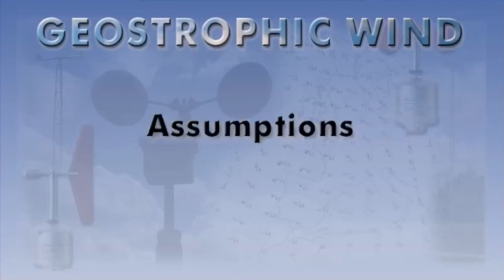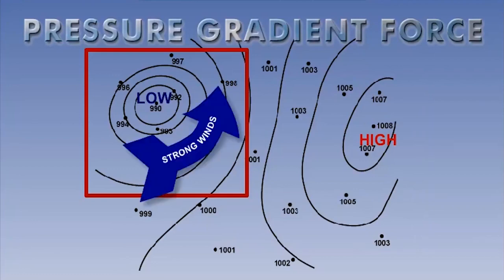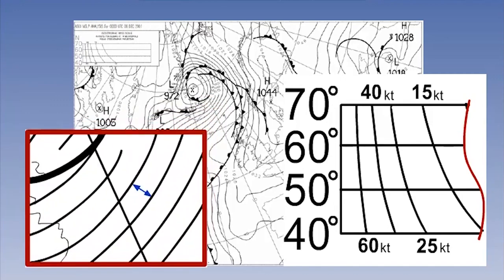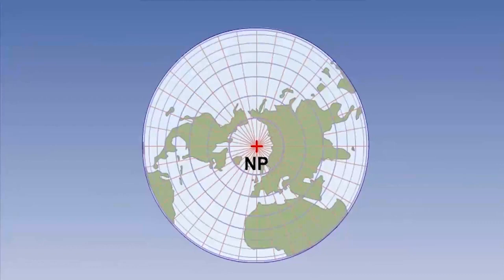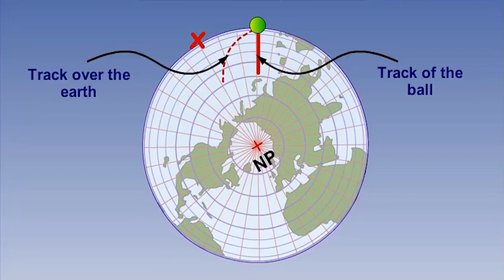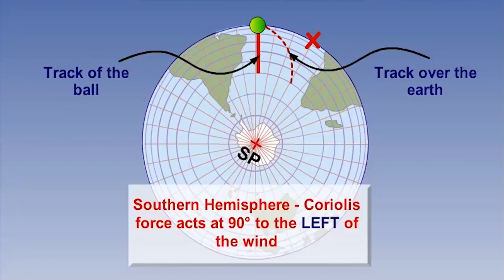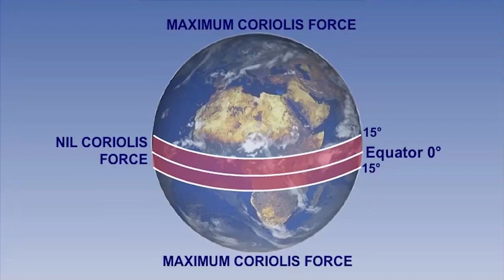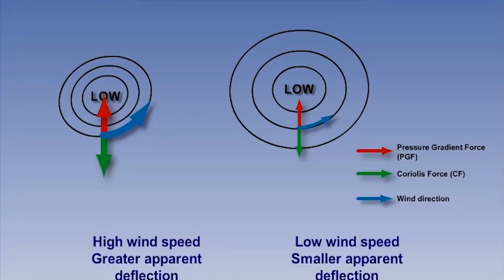21 Meteorology 21 Lower Winds Part 2